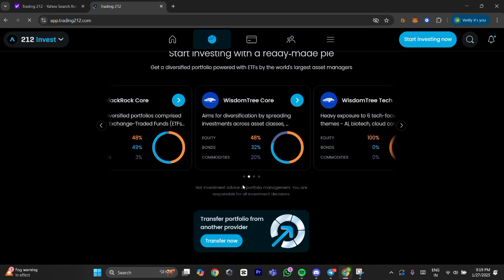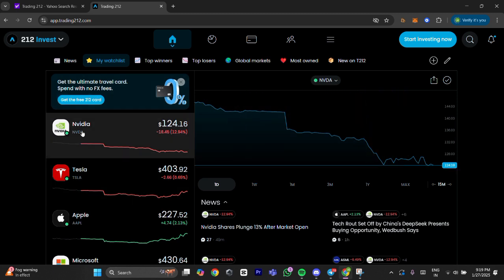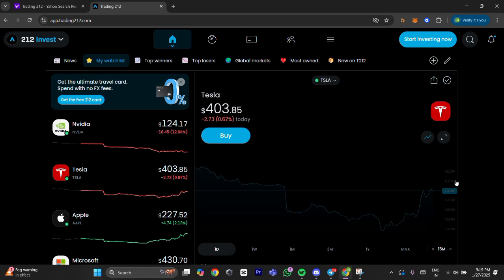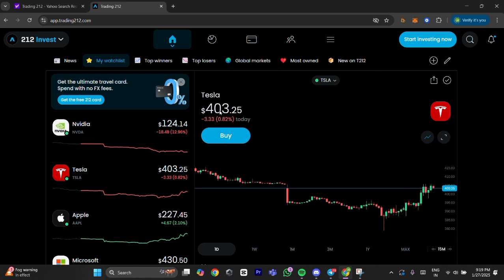WHERE DO DIVIDED PAYMENTS GO IN TRADING 212?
Description: Learn how to manage divided payments in Trading 212 with this step-by-step guide. This tutorial explains where divided payments go, including how they appear in your Trading 212 account and how you can access them. We’ll walk you through the process of finding your divided payment history, understanding your payment statements, and managing your dividend earnings effectively. Whether you're new to Trading 212 or looking to get more out of your investments, this guide will ensure you never miss a dividend payment again. Perfect for beginners and experienced traders alike!

Intro - 00:00
Tutorial - 00:05

Where Do Dividends Go in Trading 212?
How to Find Dividends in Trading 212
Dividends in Trading 212 Explained
Understanding Dividends in Trading 212
Trading 212 Dividend Payment Process
Where Are Divided Payments Stored in Trading 212?
Step-by-Step Guide to Finding Dividends in Trading 212
How Trading 212 Handles Dividend Payments
Managing Dividends in Trading 212
Trading 212 Dividend Payments: A Complete Guide
Trading 212: How to Access Your Dividends
Tracking Dividends on Trading 212
Find Your Dividends on Trading 212
Understanding Dividend History in Trading 212
Maximize Dividends in Trading 212